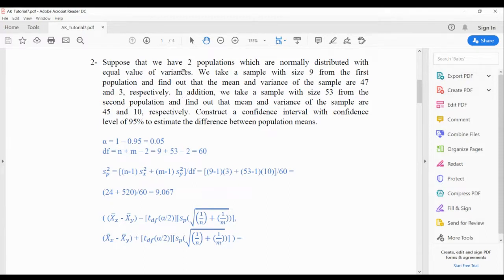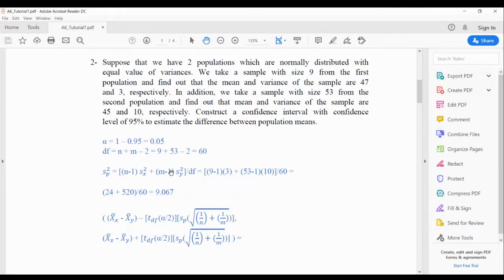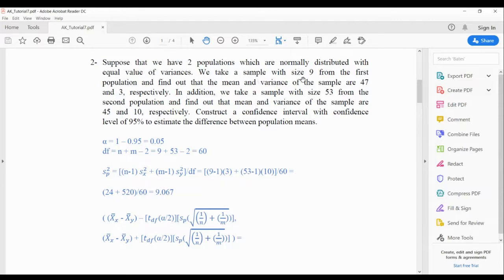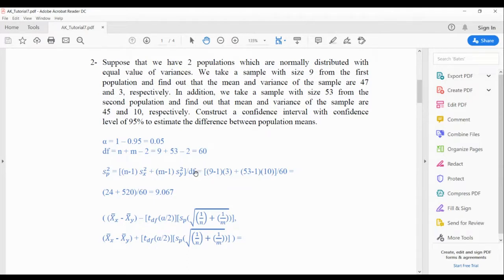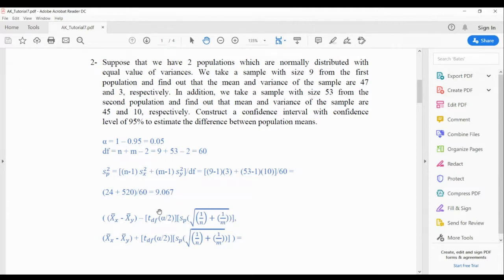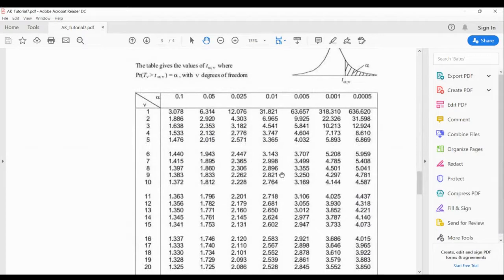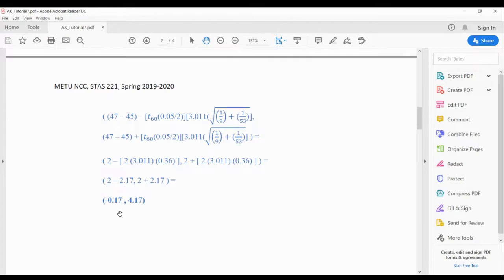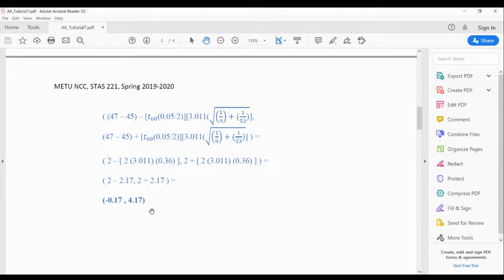Constructing a Confidence Interval for the difference between Population Means